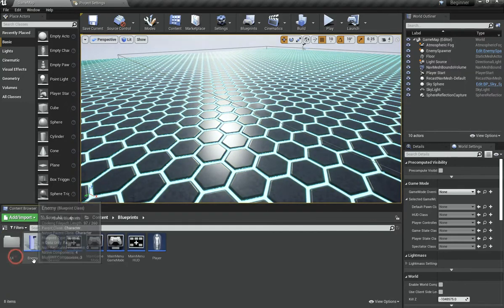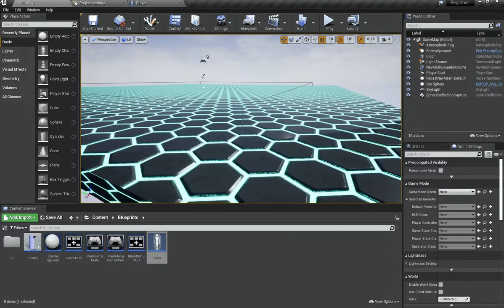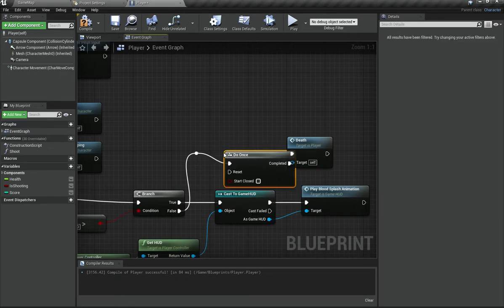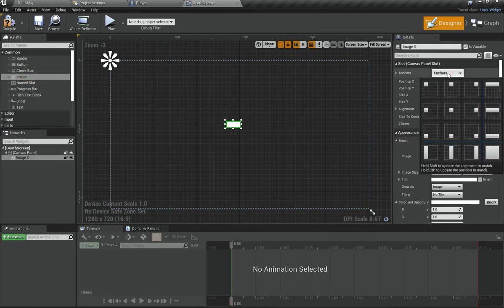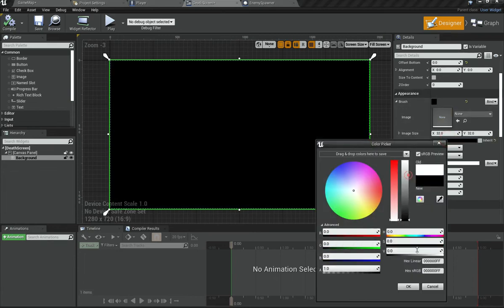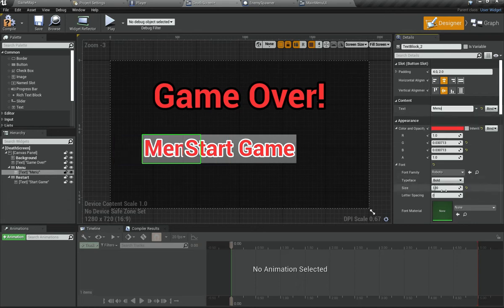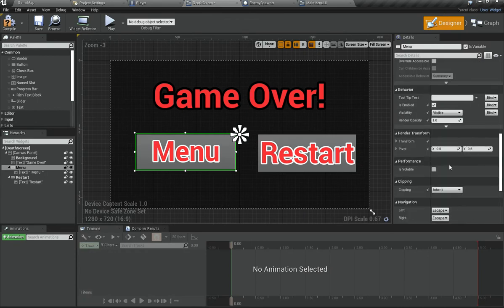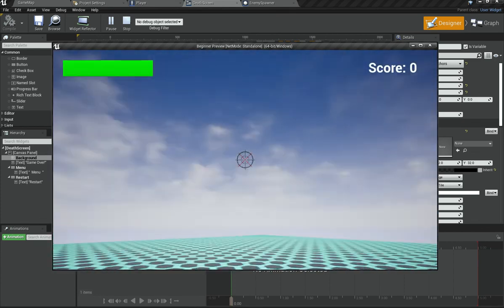UE4 Beginner Series # 15 - Game Over Screen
Hi, this is the thirteenth video of my series on making a basic 3d game using Unreal Engine 4 (UE4). In this video, we will build upon our existing knowledge of UI (User Interface) and try to make a game over screen!

If you're new to the world of 3D video gaming and want to get into the world of Unreal Engine 4, this is the series for you! We're going to be learning everything from how to set it up and install it to creating full games. After watching this series, you'll be ready to create your own games using Unreal Engine!